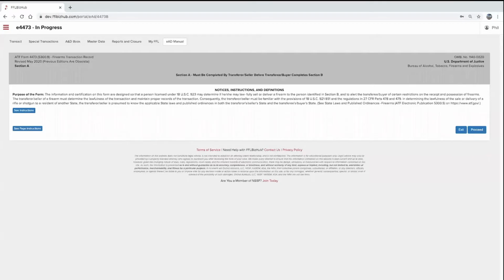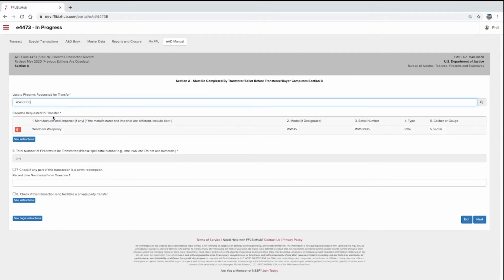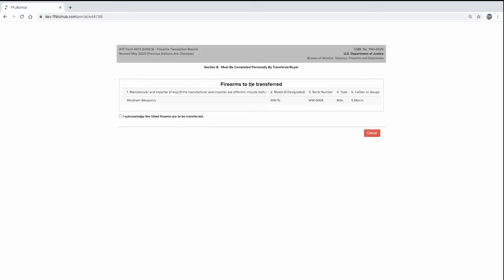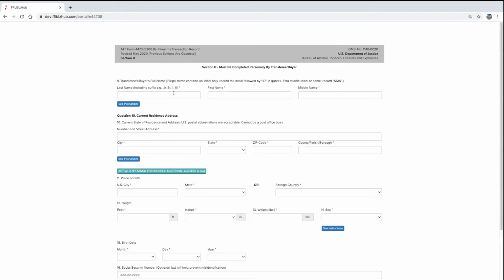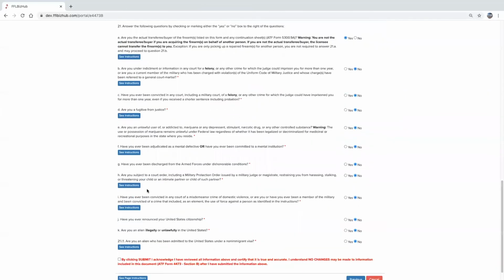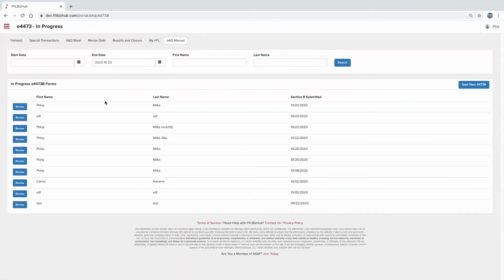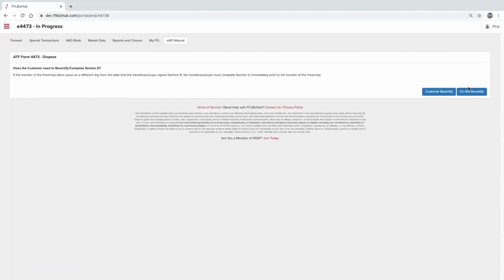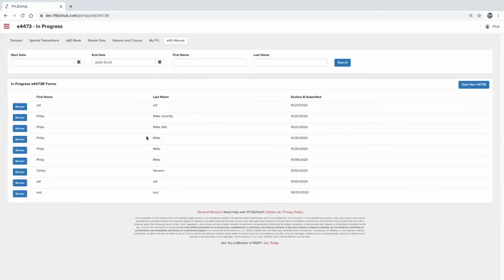4473 Single Firearm (2020)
Using Orchid eBound  to Process a Revised 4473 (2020) Single Firearm